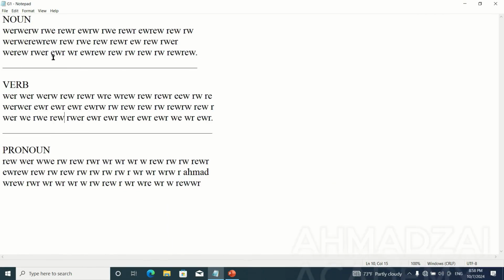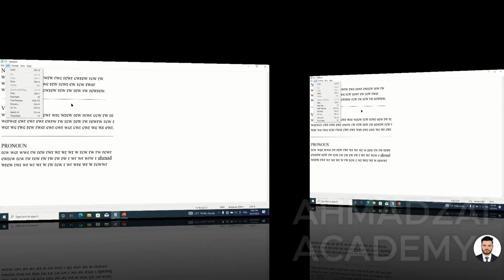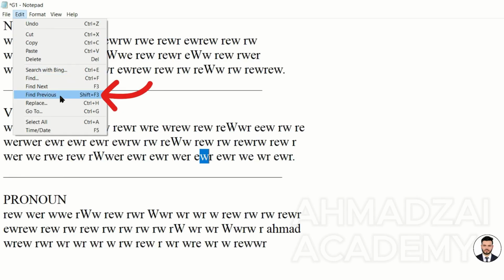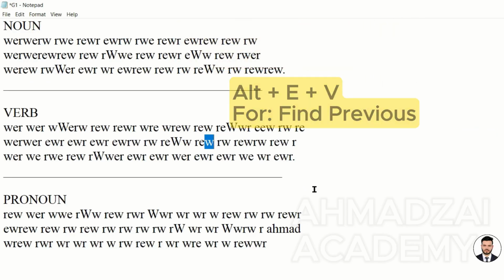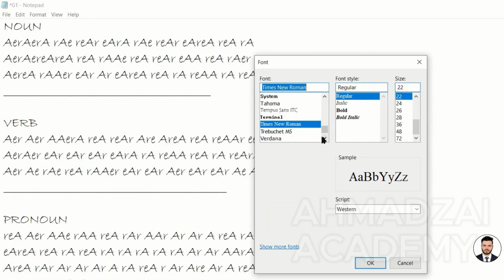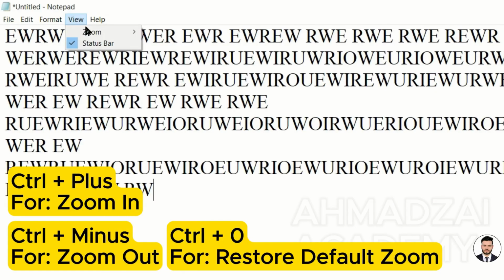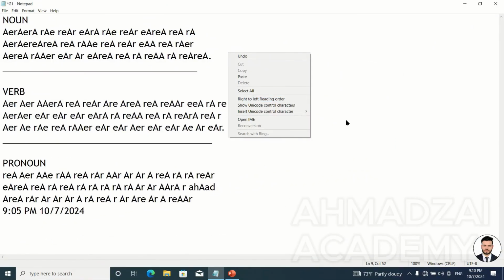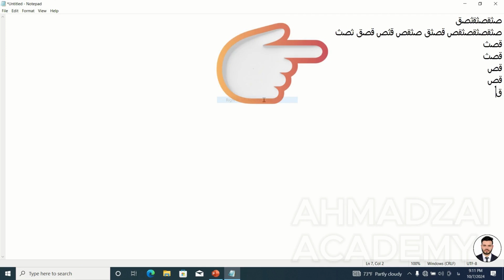Windows Tutorial Session 18 | Notepad Part4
Windows 10 Notepad Complete Tutorial Part Four.

More Educational Videos On ⁨ @AhmadzaiAcademy-2025